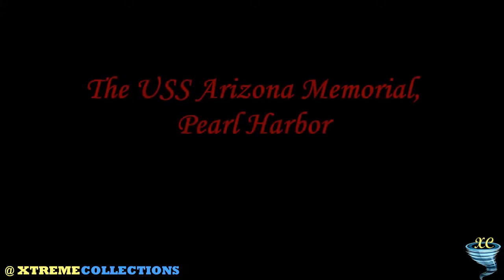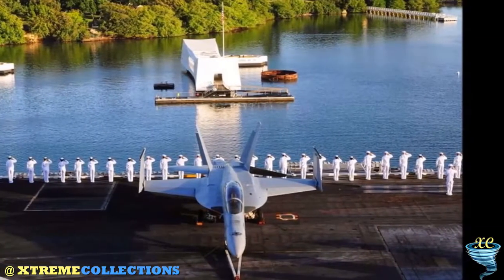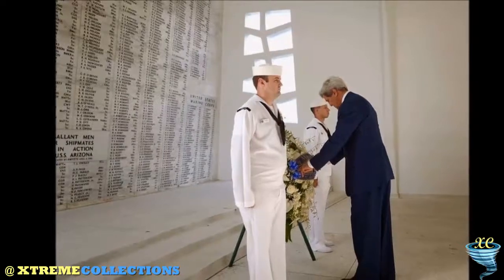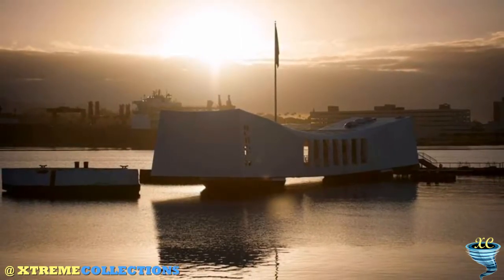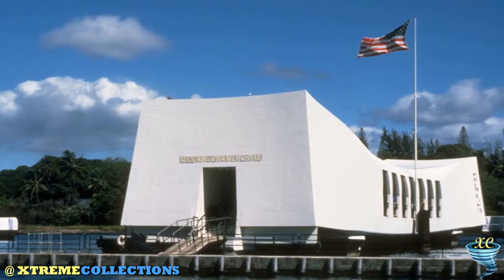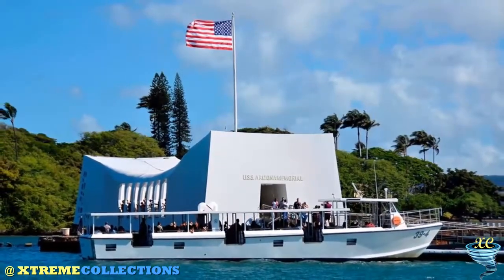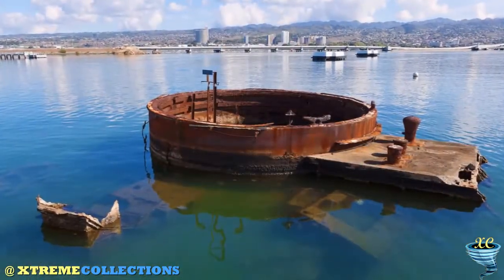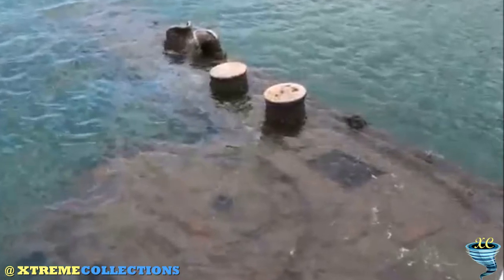The USS Arizona Memorial, Pearl Harbor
The USS Arizona Memorial is built over the sunken wreckage of the USS Arizona, the final resting place for many of the 1,177 crewmen killed on December 7, 1941 when Japanese Naval Forces bombed Pearl Harbor. The memorial is part of World War II Valor in the Pacific National Monument. The Pearl Harbor Visitor Center includes two museums that tell the story of the attack on Pearl Harbor and World War II. Outdoor exhibits on the visitor center grounds continue the narrative. The USS Arizona Memorial tour includes a National Park Service movie on the attack on Pearl Harbor and the boat ride to the memorial. The Navy placed the first permanent memorial, a ten-foot-tall basalt stone and plaque, over the mid-ship deckhouse on December 7, 1955.
The USS Arizona Memorial grew out of wartime desire to establish some sort of memorial at Pearl Harbor to honor those who died in the attack. Suggestions for such a memorial began in 1943, but it wasn't until 1949, when the Territory of Hawaii established the Pacific War Memorial Commission, that the first real steps were taken to bring it about. Initial recognition came in 1950 when Admiral Arthur Radford, Commander in Chief, Pacific (CINCPAC), ordered that a flagpole be erected over the sunken battleship. On the ninth anniversary of the attack, a commemorative plaque was placed at the base of the flagpole.
President Dwight D. Eisenhower, who helped achieve Allied victory in Europe during World War II, approved the creation of the Memorial in 1958. Its construction was completed in 1961 with public funds appropriated by Congress and private donations. The Memorial was dedicated in 1962 and visited by more than two million people annually. Accessible only by boat, it straddles the sunken hull of the battleship without touching it. Historical information about the attack, shuttle boats to and from the memorial, and general visitor services are available at the associated USS Arizona Memorial Visitor Center, which opened in 1980 and is operated by the National Park Service. The sunken remains of the battleship were declared a National Historic Landmark on 5 May 1989.
The 184-foot long structure has two peaks at each end connected by a sag in the center of the structure spanning the mid-portion of the sunken battleship consists of three main sections: the entry and assembly rooms; a central area designed for ceremonies and general observation; and the shrine room, where the names of those killed on the Arizona are engraved on the marble wall. It represents the height of American pride before the war, the sudden depression of a nation after the attack and the rise of American power to new heights after the war. Critics initially called the design a "squashed milk carton".

The USS Arizona Memorial was designed by Honolulu architect Alfred Preis, he explained, "Wherein the structure sags in the center but stands strong and vigorous at the ends, expresses initial defeat and ultimate victory ... The overall effect is one of serenity. Overtones of sadness have been omitted to permit the individual to contemplate his own personal responses ... his innermost feelings."
The Park Service, as part of its Centennial Initiative celebrating its 100th anniversary in 2016, is developing a "mobile park" to tour the continental United States to increase exposure of the park. The mobile park will also collect oral histories of the attack on Pearl Harbor. The Arizona memorial is one of the nine major historical sites incorporated into the wide-ranging World War II Valor in the Pacific National Monument, established by Congress in 2008 and dedicated on 7 December 2010.